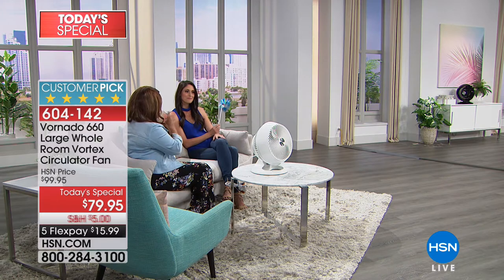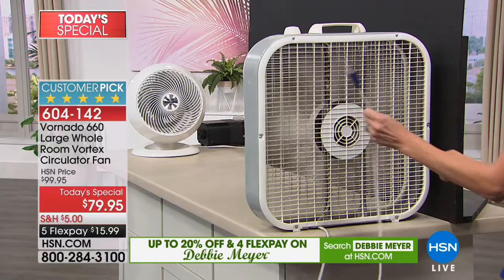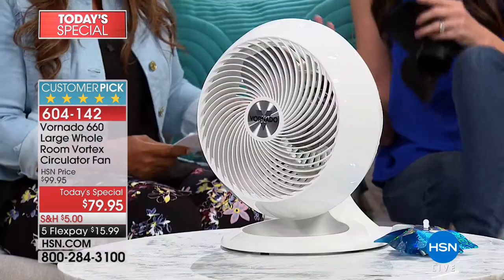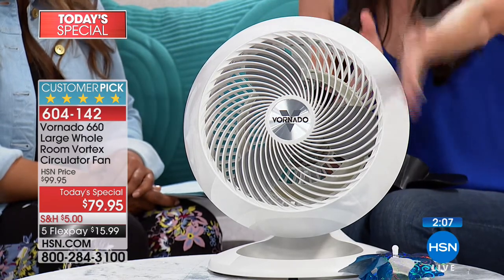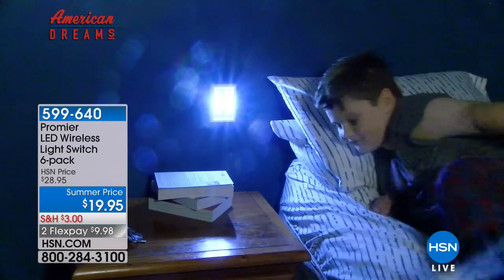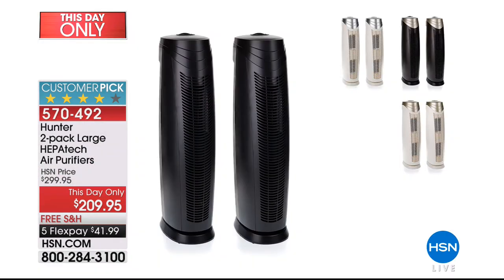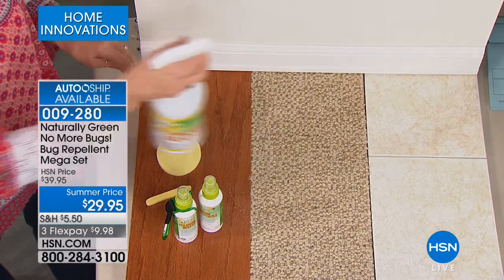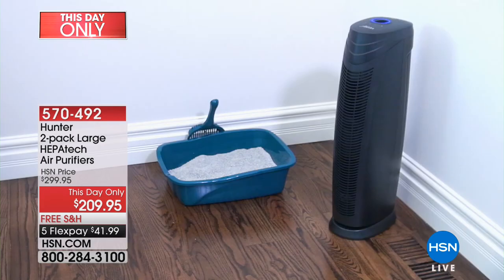HSN | Home Innovations 06.08.2018 - 04 PM